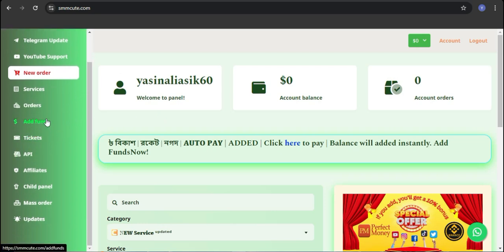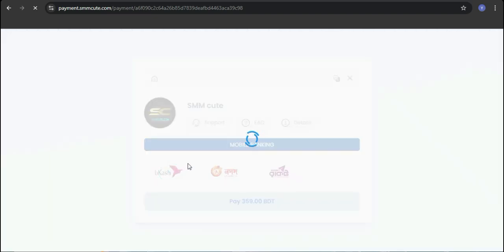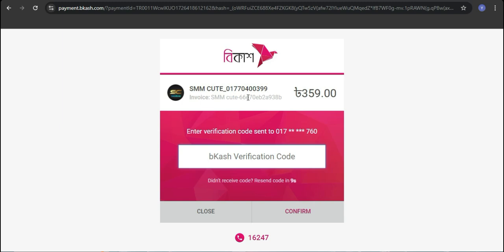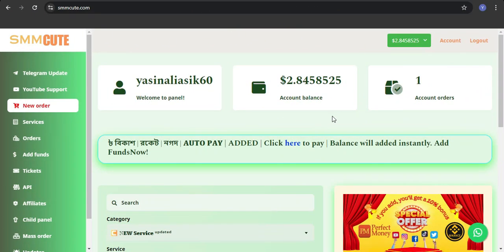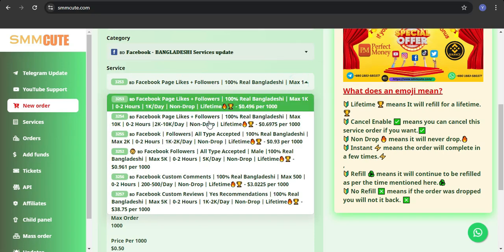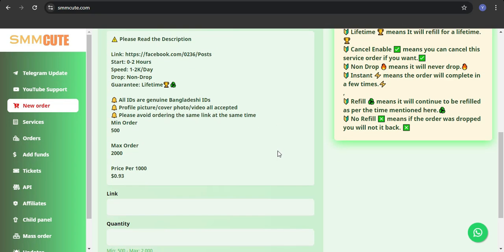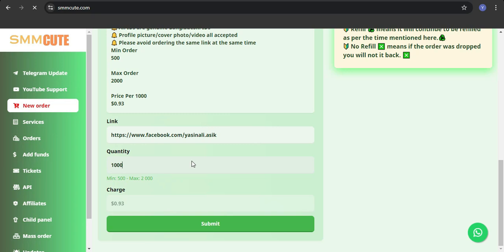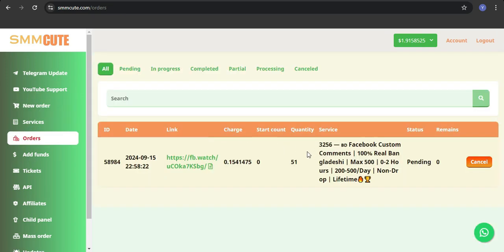Step-by-Step Guide: Adding Funds to SMM Panel with bKash Auto Payment!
In today’s video, we’ll walk you through the simple process of adding funds to your SMM panel using the bKash auto-payment system. Whether you’re a social media manager, a digital marketer, or just starting out, this method will save you time and ensure seamless transactions.

What You’ll Learn:

An overview of the bKash auto payment system

Step-by-step instructions on how to add funds to your SMM panel

Benefits of using bKash for your transactions

 and tips on social media management!

Have questions or need further assistance? Drop them in the comments below!